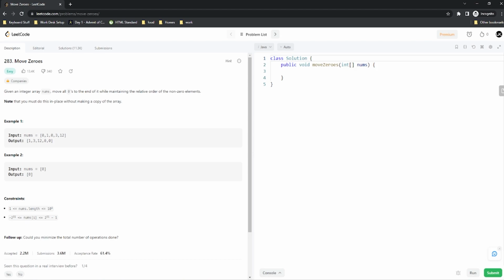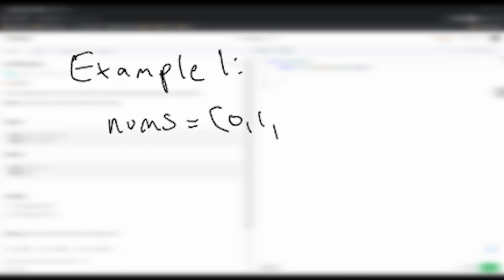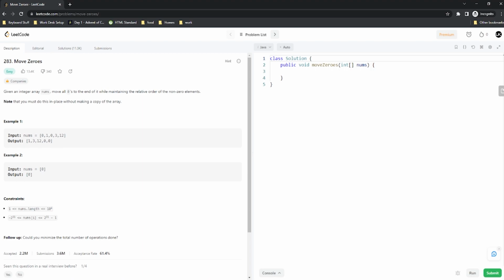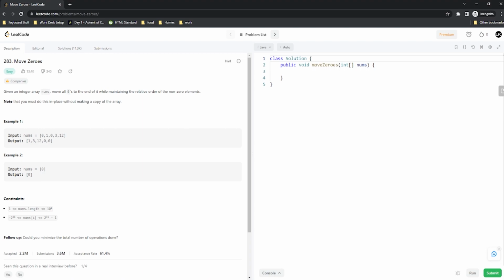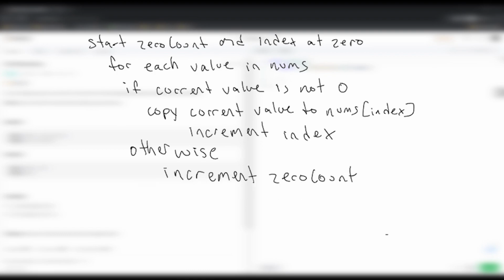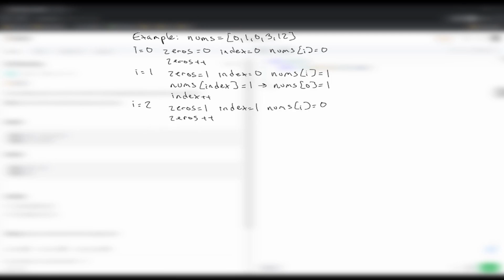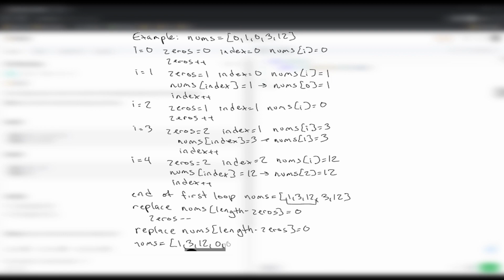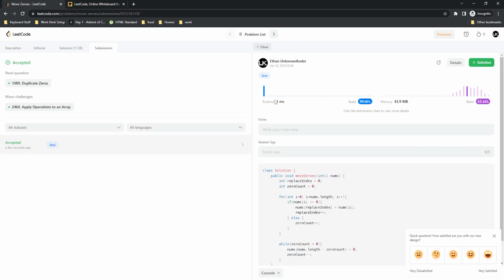LeetCode Problem: 283. Move Zeroes || Java Solution Walkthrough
In this video, we are going over the problem 283. Move Zeroes, where the goal isto detect the zeros in the array, and shift them to the back while keeping the ordering of the non-zero numbers the same.

This problem requires us to modify the array in place, meaning we are not allowed to create a new array and simply place the elements back into that copied array. This will complicate things a little bit, but we can still technically complete this in O(n) but using two separate loops and a two counter values. One value to keep track of the index we are replacing, and one value to keep track of how many zeroes we need to add at the end. We can loop through once to count the number of zeros, and shift our non-zeros over, then loop through a second time to copy the zeroes onto the end of the array.